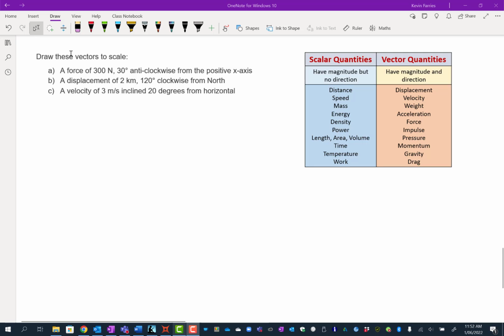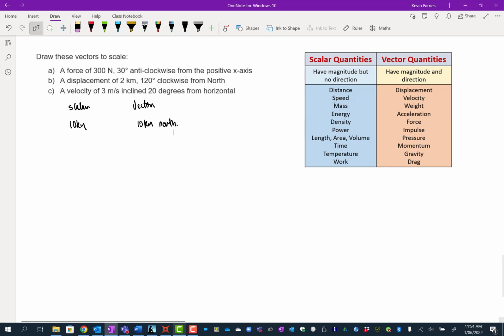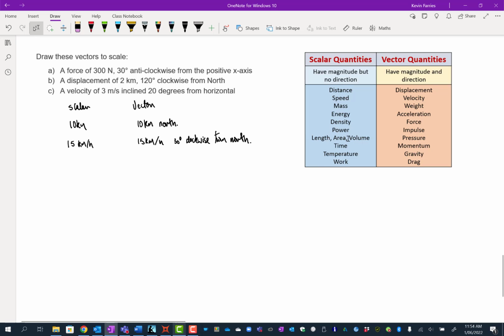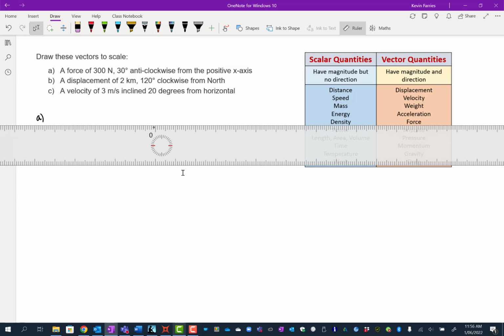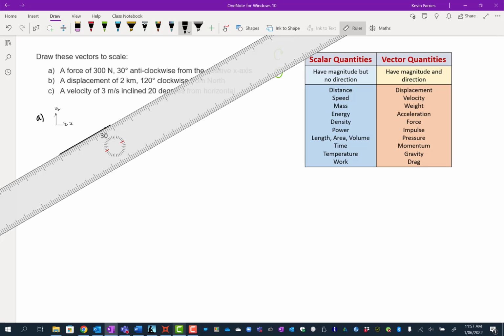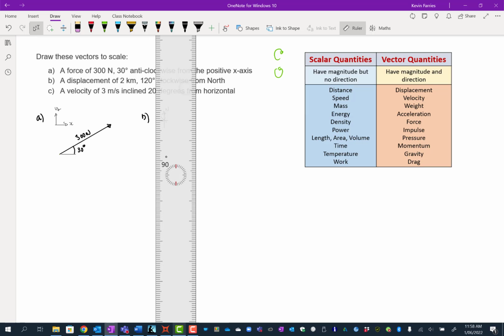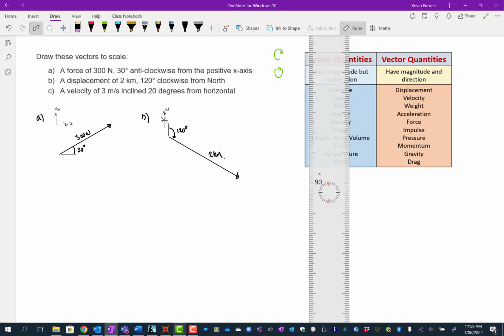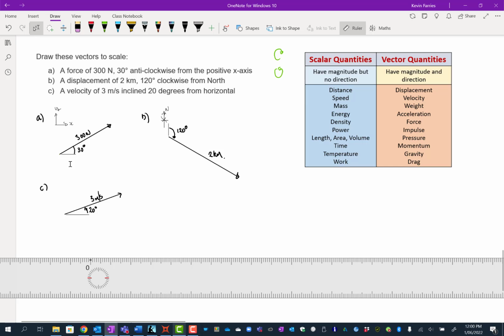Example 2 0 Drawing Vectors to Scale